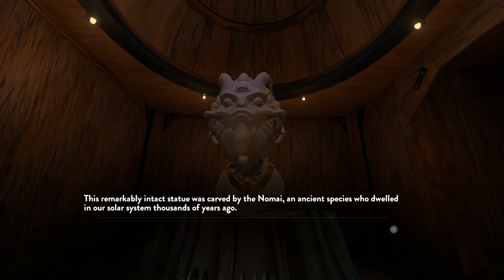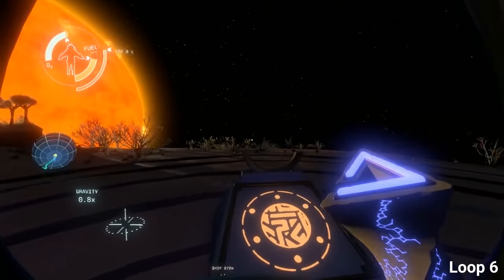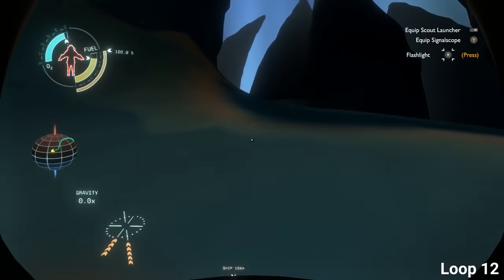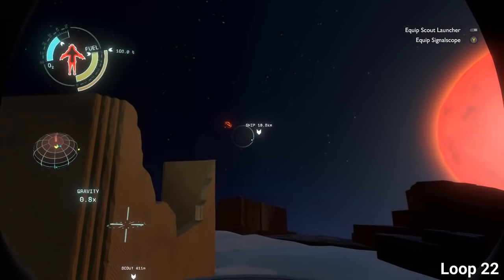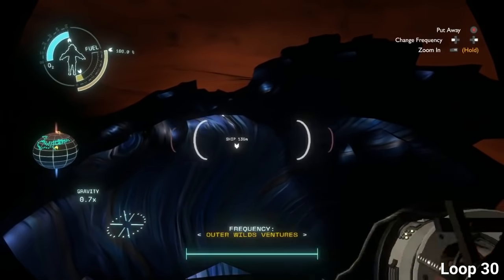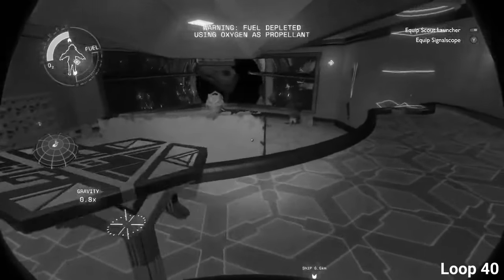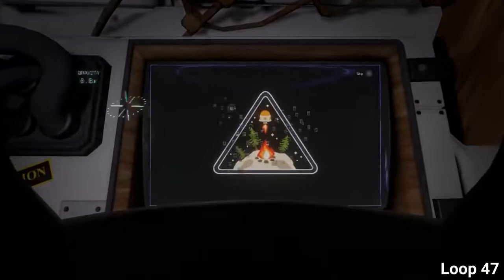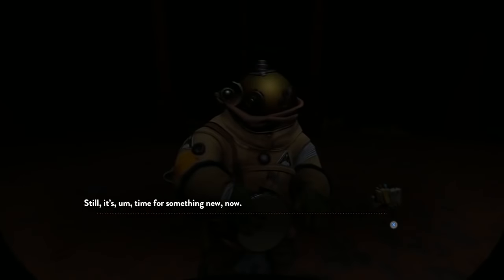Vinesauce - Best of Outer Wilds (Story CUT)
Venus explores a solar system, thats all.

Thank you for the continued support guys with these compilations!

00:00 Beta Wilds
03:48 Vinny does the Explore
20:42 Here Comes the Sun
21:55 This Games Pretty Cool
35:10 Orbital Spoiler Cannon
42:55 The Interloper
51:11 The Happy Bramble
01:00:31 Quantum BOOT
01:11:04 Vine Station
01:28:05 Live, Yeet, Repeat
01:36:57 Vinny breaks Spacetime
01:45:58 Wesa goin to de planet core
01:56:43 The Bean Chamber
02:19:07 The Eye of the Universe

Please support Vinesauce and all his content!